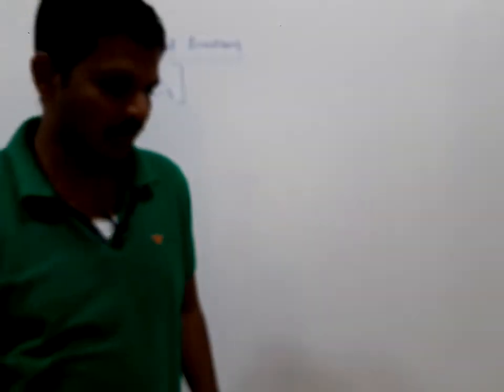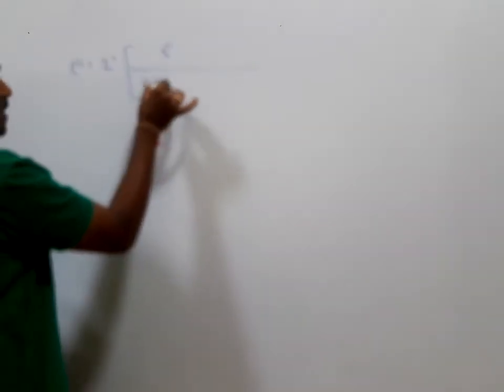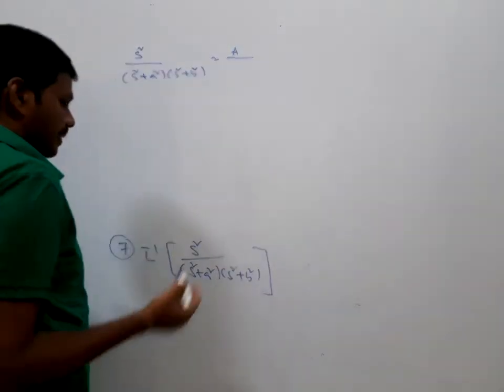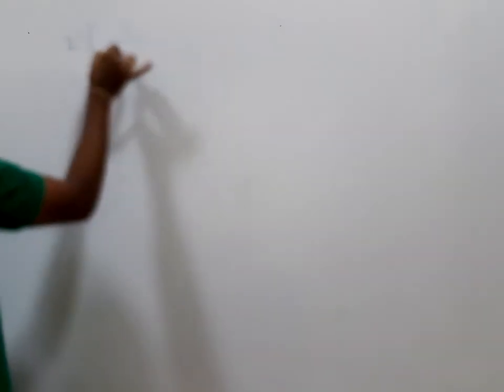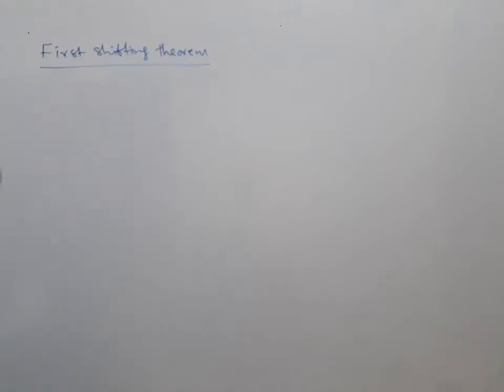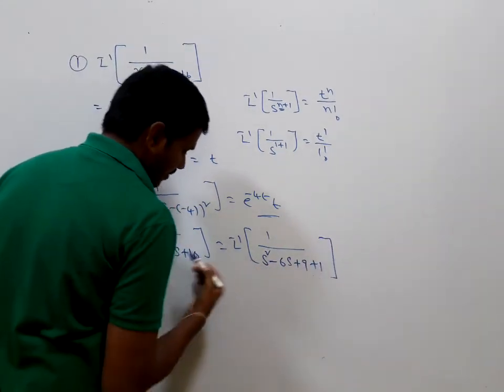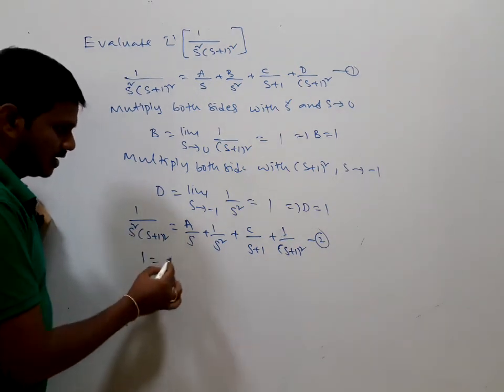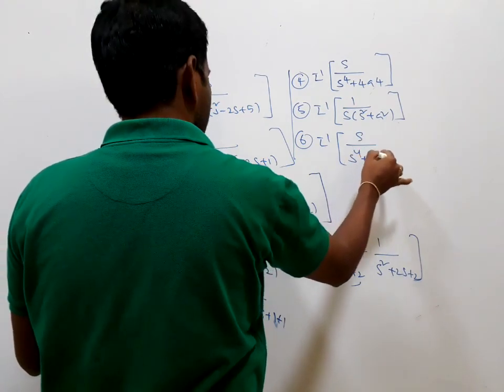Lecture 8 (Inverse Laplace transform)